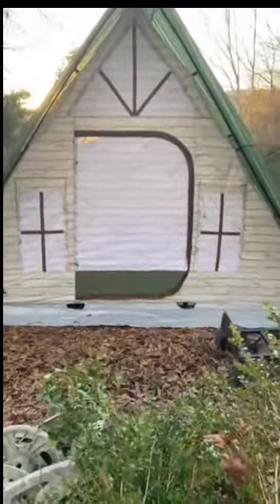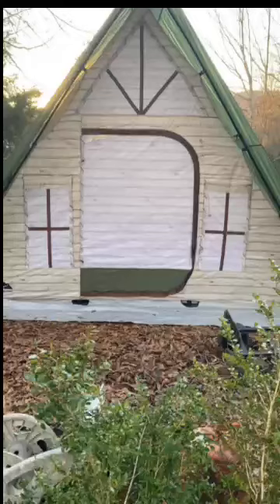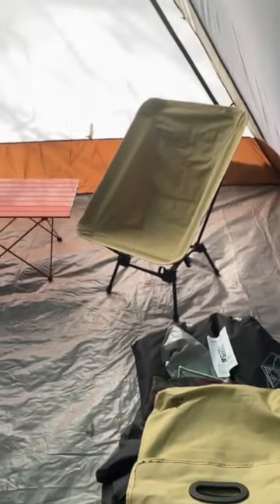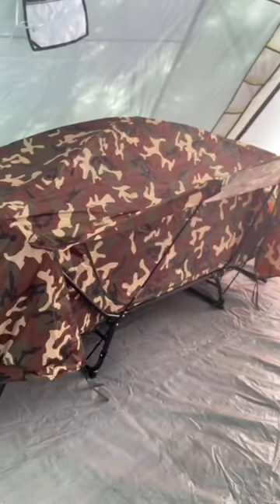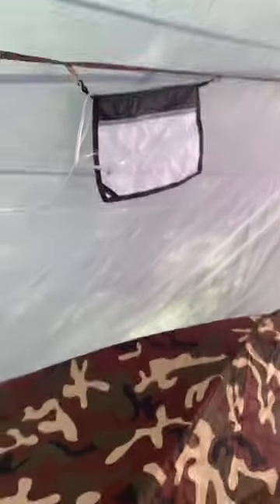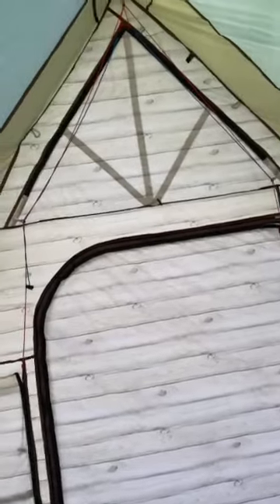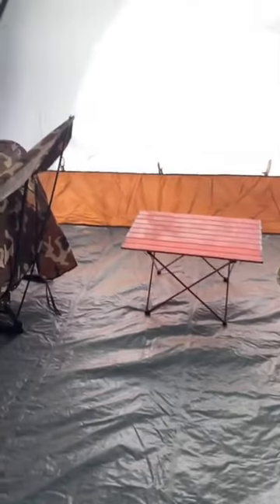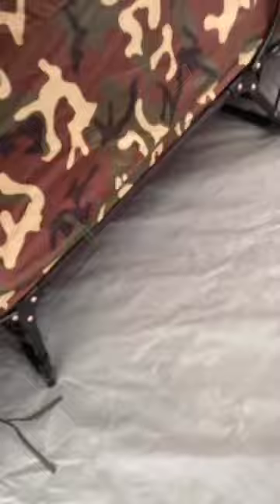Project 09-06_SD 360p.mp4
Ozark Trail Aframe Tent